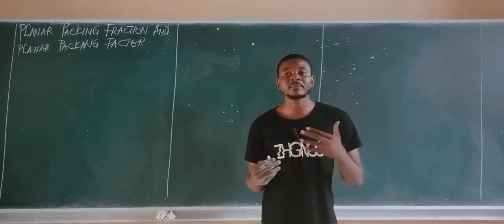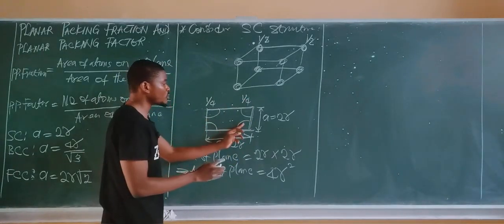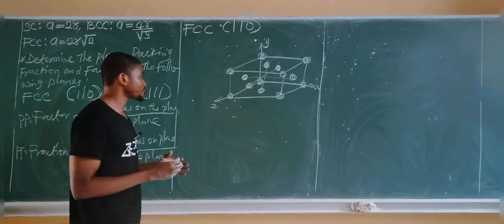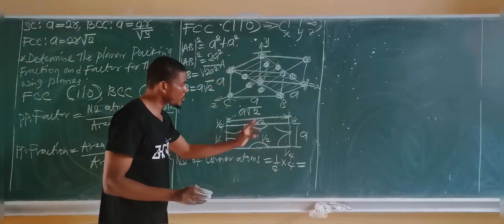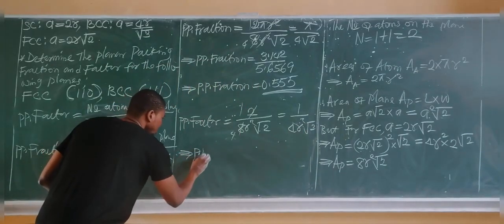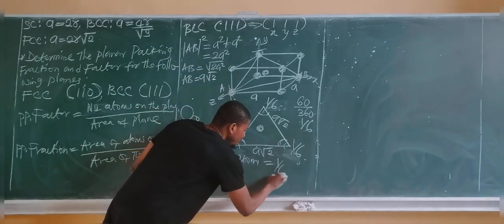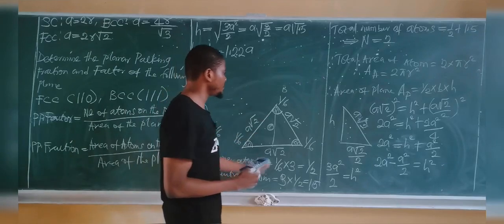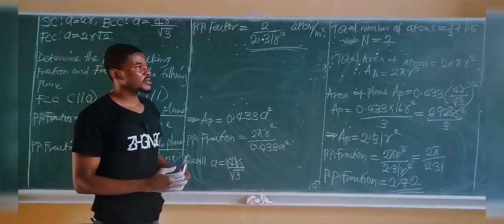Planar Packing Fraction and Planar Packing Factor for FCC(110) and BCC(111) Plane~Material Science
Planar Packing Fraction and Planar Packing Factor for FCC(110) and BCC(111) Plane

This video explains how to determine the planar Packing Fraction and Planar Packing Factor for an atom considering simple cubic, face centered cubic fcc (110) and body centered cubic bcc (111) structure..